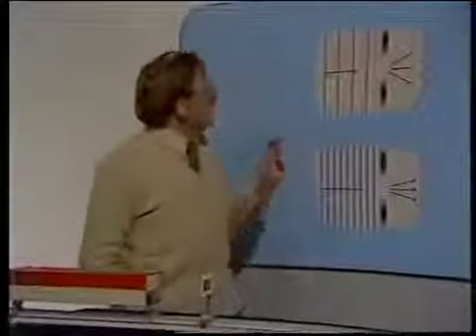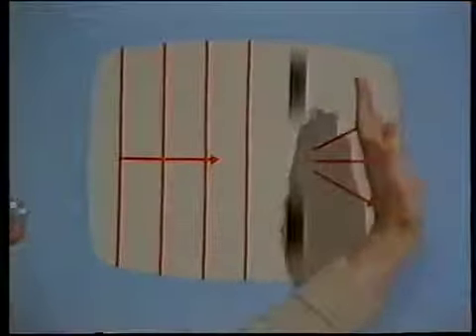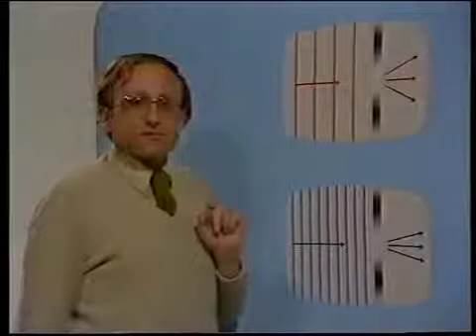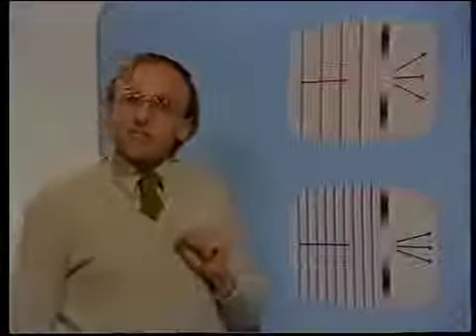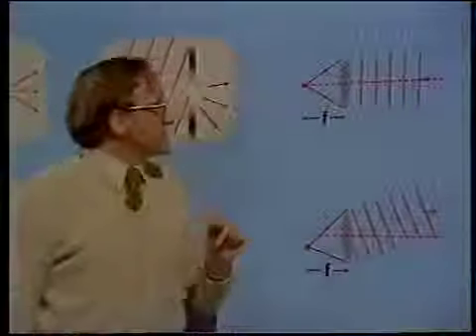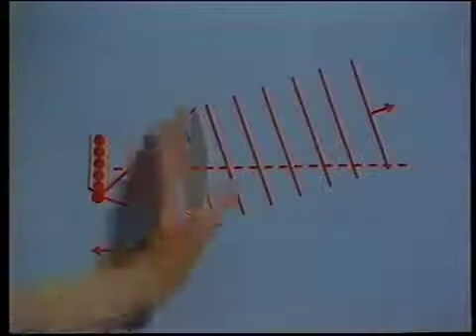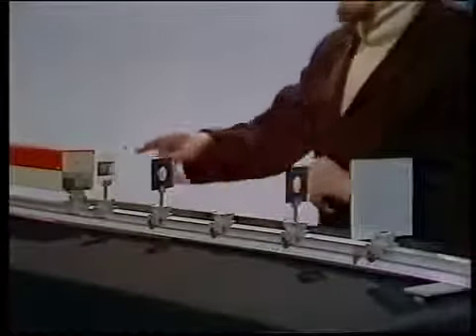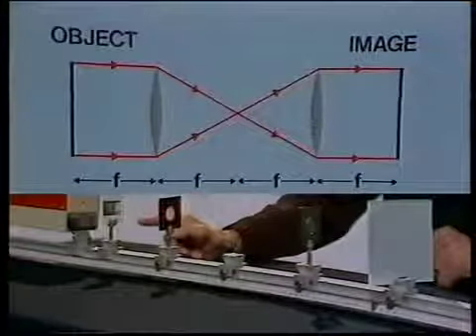OU BBC ST291 Ep 17 of 17 Revision Images & Information